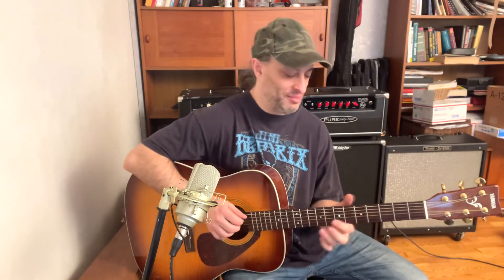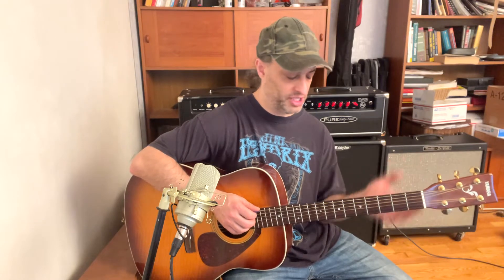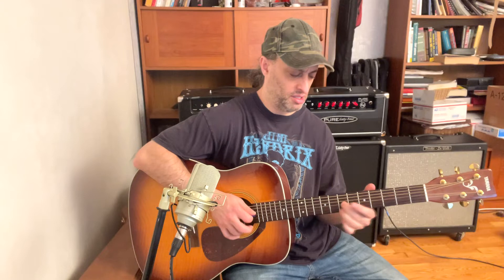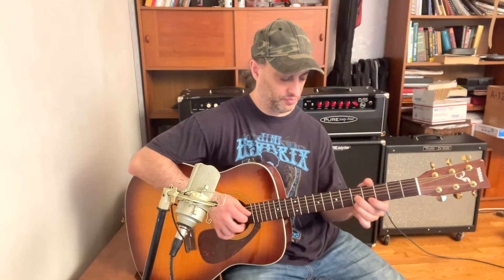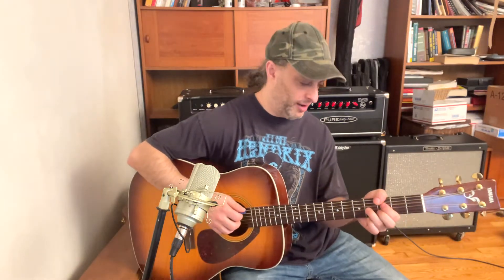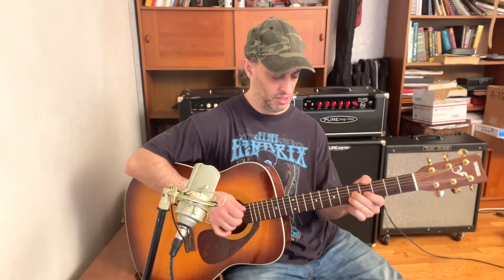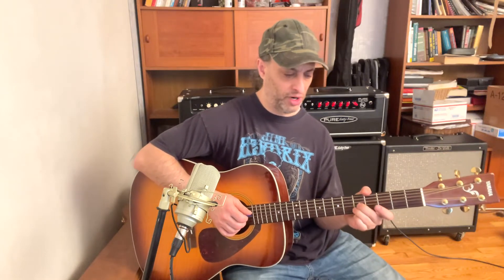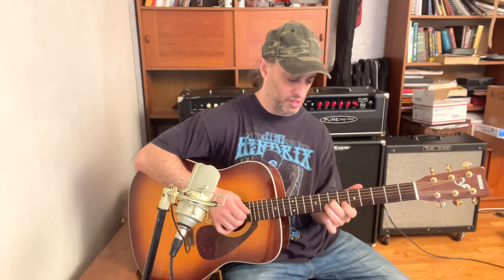Harmonizing the Mixolydian Scale (Blues Guitar Lesson)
🎶 Download the FREE TABs for this guitar lesson!

Download My Free Course:
☛ “7 Blues Guitar Secrets That Can Save You Years of Practice”